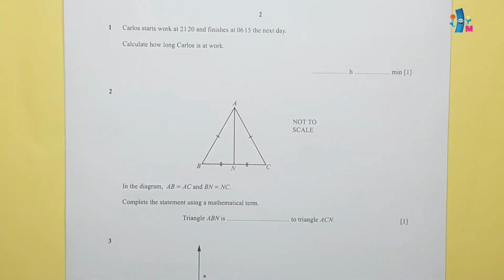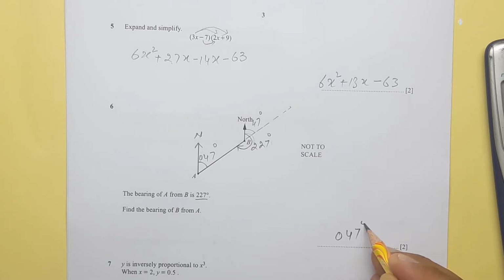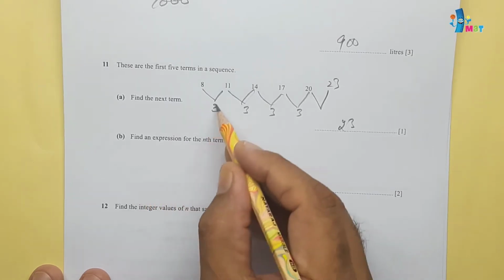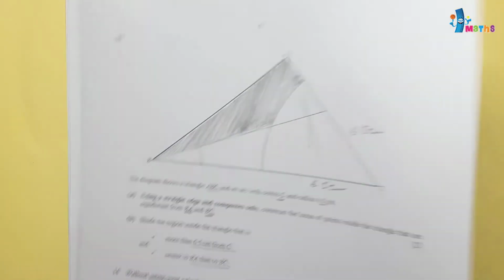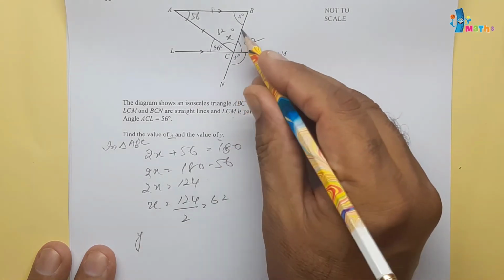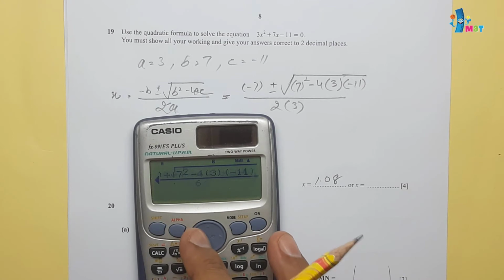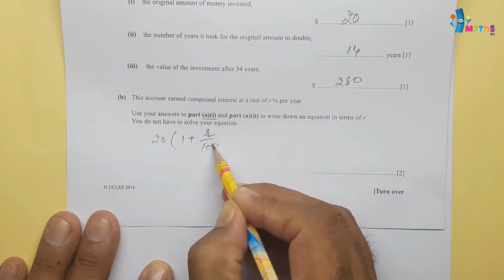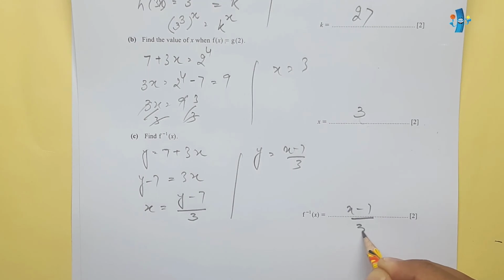0580/21/O/N/18 | Worked Solutions | IGCSE Math Paper 2018 (EXTENDED) | Science And Math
Q1)Time                                                      0:36
Q2) Triangle                                                1:45
Q3) Scatter Diagram                                  2:25
Q4) Standard Form                                     2:43
Q5) Algebraic Expression                          4:01
Q6) Bearing                                                  4:43
Q7) Proportionality                                     6:07
Q8) Bounds                                                  7:18
Q9) Interest                                                  8:36
Q10) Volume                                                9:39
Q11) Sequences                                        10:51
Q12) Inequalities                                       11:44
Q13) Construction                                     12:53
Q14) Fractions                                           17:22
Q15) Algebraic Fractions                         17:58
Q16) Angles                                               19:45
Q17) Powers                                              22:32
Q18) Simultaneous Equations                24:15
Q19) Quadratic Equations                        26:03
Q20) Matrix                                                 28:08
Q21) Interest                                              30:36
Q22) Probability                                         33:30
Q23) Functions                                           36:02